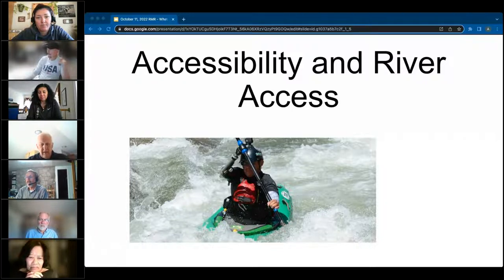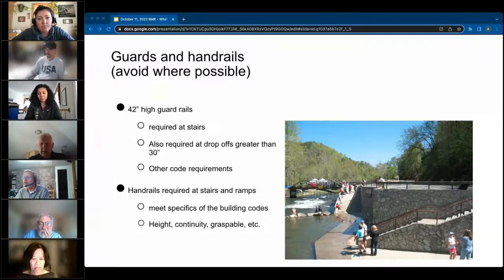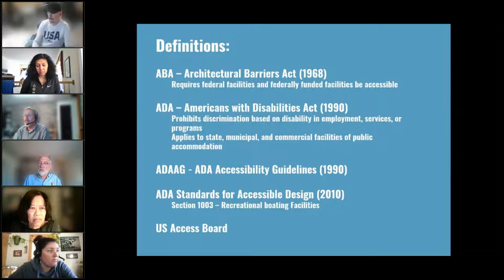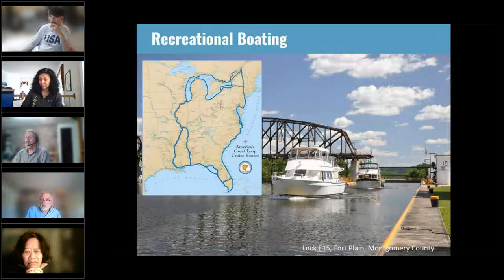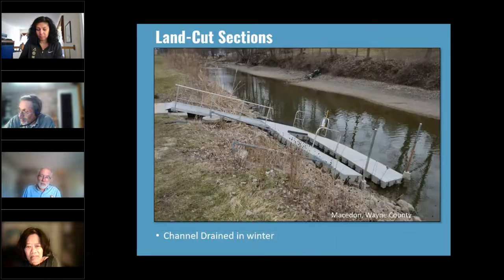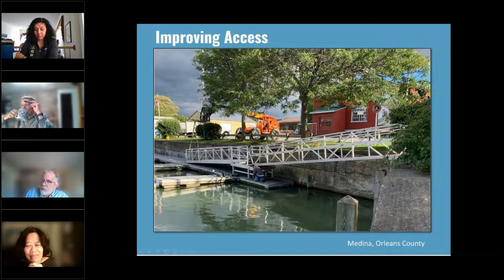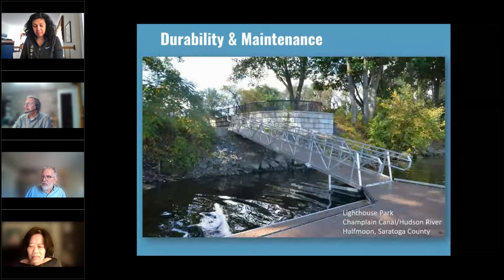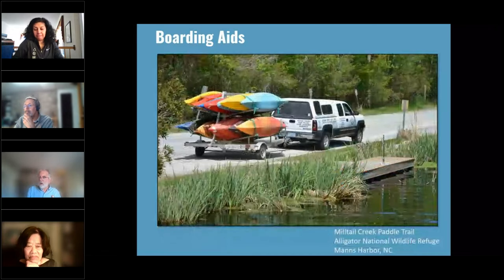What does ADA for river access really mean?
What do you mean there is no ADA Guidance for River Access?
What? There’s no such thing as ADA for River Access?

Join us for an illuminating and practical discussion about ADA requirements for public spaces and a very common misconception about ‘ADA for river access design’: there is none! We will review what ADA DOES cover at a river launch environment vs. where you as a designer need to apply your familiarity with the tenets of Universal Design and understanding of your non-motorized craft-carrying visitors.

Presenters:
John Anderson, R.A. is an architect and former whitewater slalom competitor turned whitewater designer. John has specialized in river recreation since 1991 and has worked on dam removals river restorations, competitive whitewater venues, fish passage and boat passage projects. Several of his projects have included hand carry boat launches and commercial raft launches.

Duncan Hay is a lifelong paddler who now works as a hydropower licensing specialist with the Northeast Region of the National Park Service and as historian with Erie Canalway National Heritage Corridor. He was project manager in developing hand-launch guidelines for New York's canals (2021), a contributor to the New York State Canalway Water Trail Guidebook (2019), and author of the National Historic Landmark nomination for the 450-mile Canal System (2016).